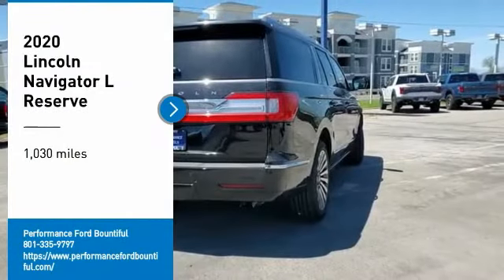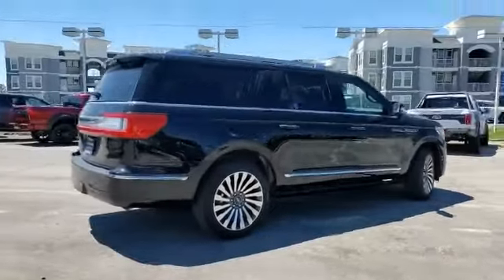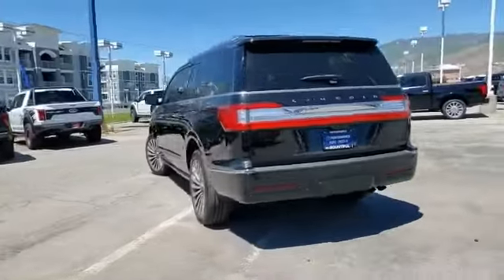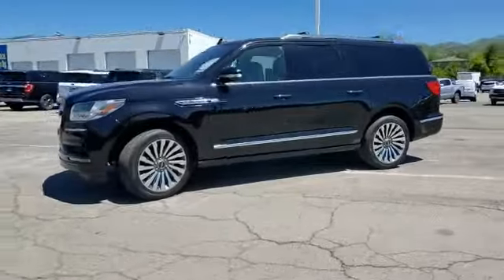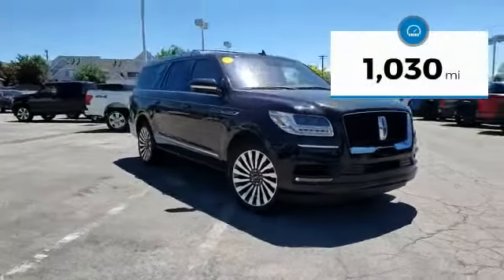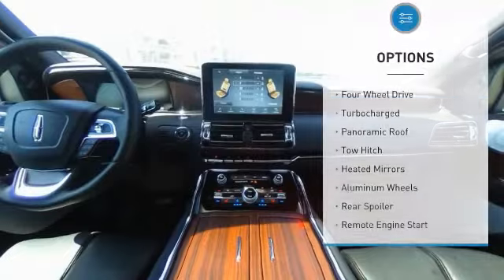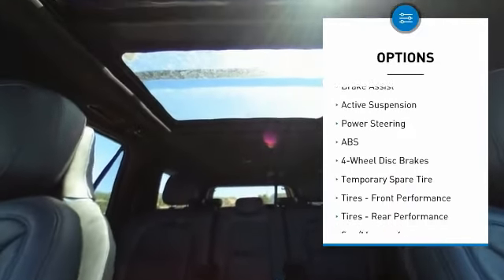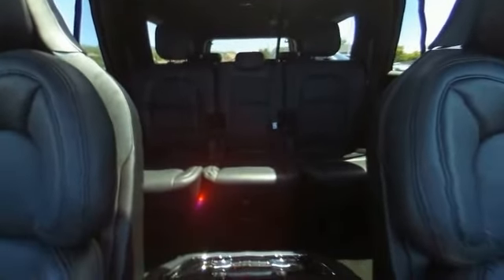2020 Lincoln Navigator L LEL08408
2020 LINCOLN NAVIGATOR L Bountiful, UT
Stock# LEL08408

Performance Ford Bountiful
1800 S Main St.

IMMEDIATE SAVINGS OF $2,500 off MSRP!

This New four wheel drive 2020 Lincoln Navigator L L Reserve features a *Black Exterior with a Ebony Interior*.

*TECHNOLOGY FEATURES:* This Lincoln Navigator L Includes Homelink System, Voice Command Features, Premium Sound System, Multi-zone Climate Control, Onboard Hands-Free Communications System, Steering Wheel Audio Controls, Satellite Radio, Electronic Messaging Assistance, Memory Seats, Steering Wheel Controls, Anti Theft System, MP3 Compatible Radio, Adaptive Cruise Control, Garage Door Opener, Memory Mirrors, AM/FM Stereo, HD Radio, Rear Seat Audio Controls

*STOCK# LEL08408 * Performance Ford Lincoln Bountiful has this 2020 Lincoln Navigator L L Reserve ready for sale today with an additional *11 Other Navigator Ls Like This In Stock!*Don't forget Performance Ford Lincoln Bountiful WILL BUY OR TRADE FOR YOUR VEHICLE!

Performance Ford Lincoln Bountiful. You can also visit us at, 1800 South Main Street Bountiful UT, 84010 to check it out in person!

*MECHANICAL FEATURES:* Scores 0.0 Highway MPG and 0.0 City MPG! This Lincoln Navigator L comes Factory equipped with an impressive 1.8 l engine, an variable transmission.

*INTERIOR OPTIONS:* Heated Steering Wheel, Heated Passenger Seat, Power Tilt/Sliding Sunroof, Rear Heat / AC, Automatic Climate Control, Heated Rear Seats, Leather Wrapped Steering Wheel, Wood Trim, Adjustable Lumbar Seat(s), Quad Bucket Seats, Driver Illuminated Vanity Mirror, Adjustable Steering Wheel, Air Conditioning, Bucket Seats, Passenger Illuminated Visor Mirror, Tilt Steering Wheel, Rear Window Defroster, Vanity Mirrors

*EXTERIOR OPTIONS:* Trailer Hitch Receiver, Power Folding Mirrors, Tinted Glass, Privacy Glass, Auto Headlamp, Spoiler / Ground Effects

Infinite Black 2020 Lincoln Navigator L Reserve 4WD 10-Speed Automatic V6Call, e-mail, or chat online with us for more details!